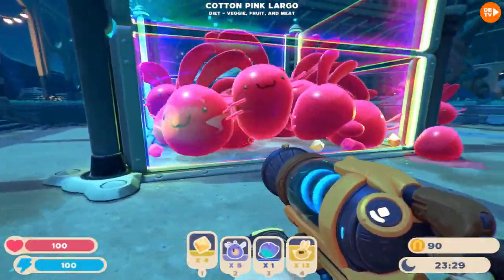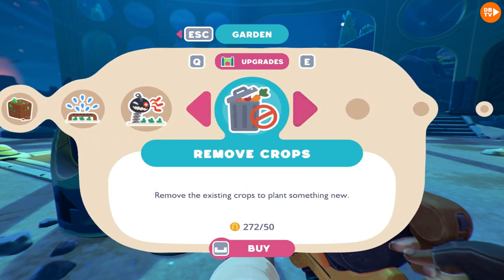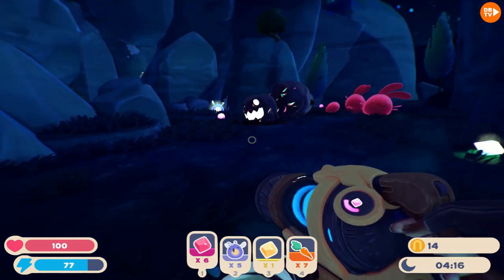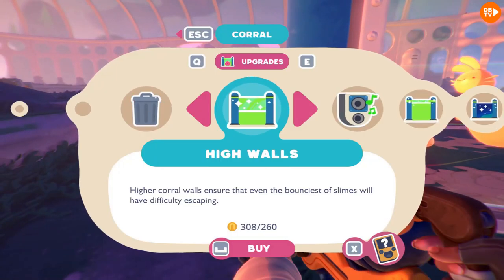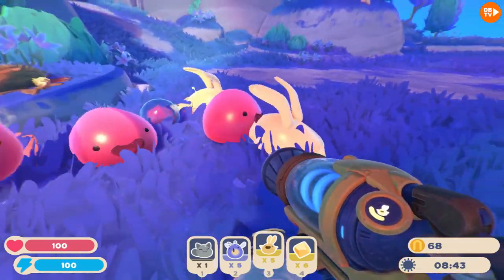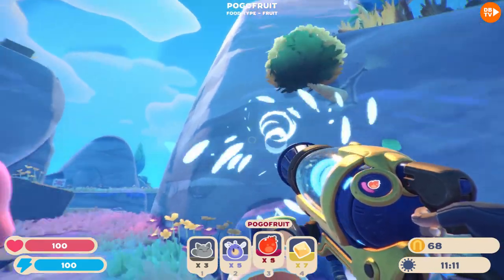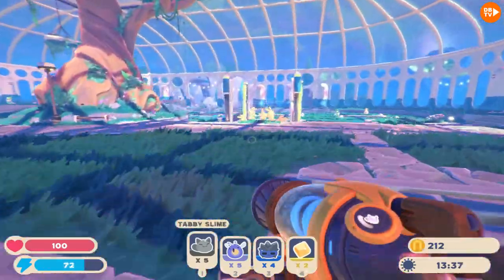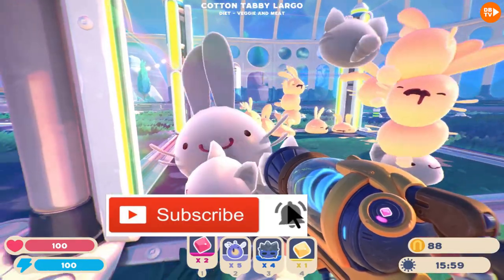WE CREATED A GIANT TABBY IN SLIME RANCHER 2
Today we explore more of the island and create a Giant Tabby in Slime Rancher 2: Rainbow Island